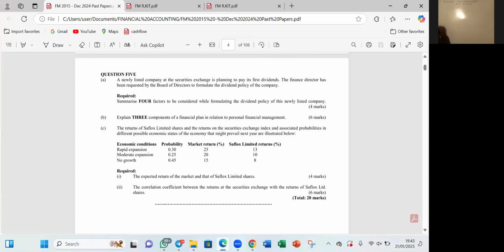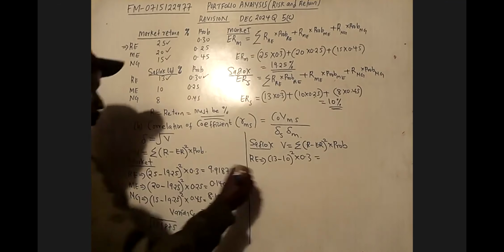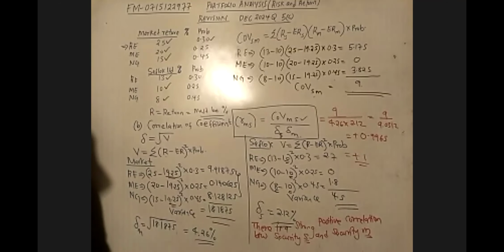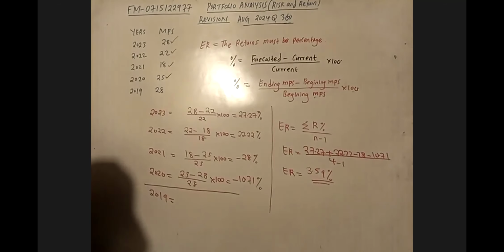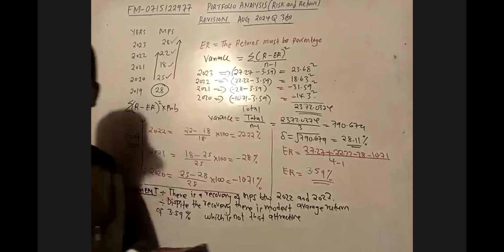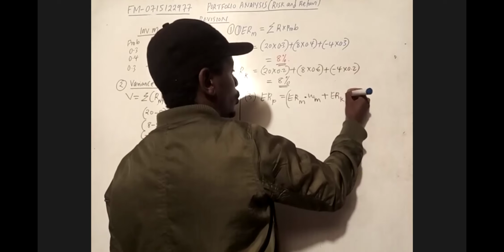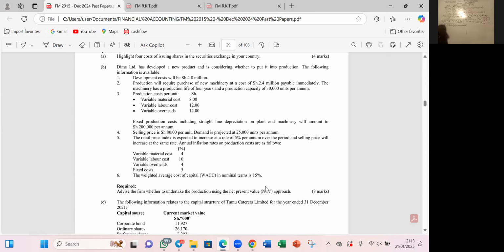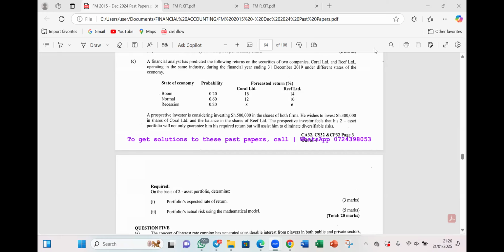KASNEB FM RISK AND RETURN LESSON THREE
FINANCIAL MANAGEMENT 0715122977